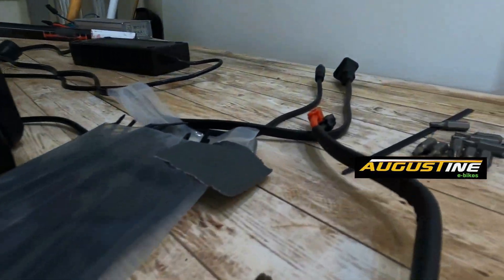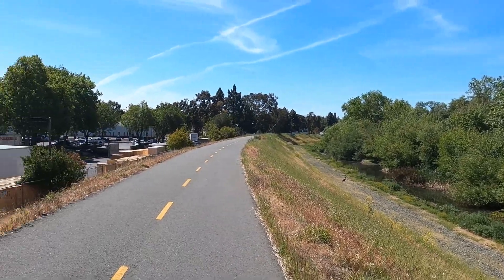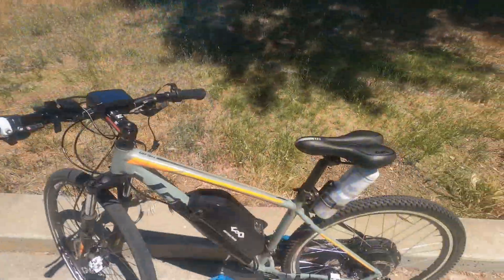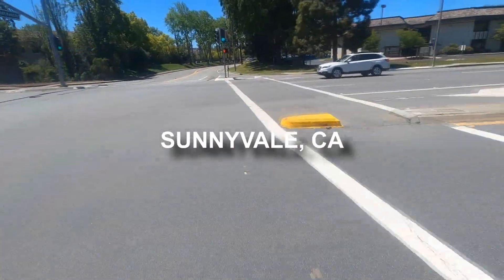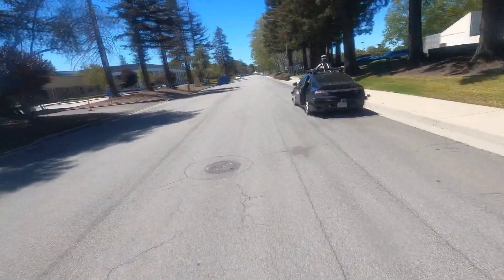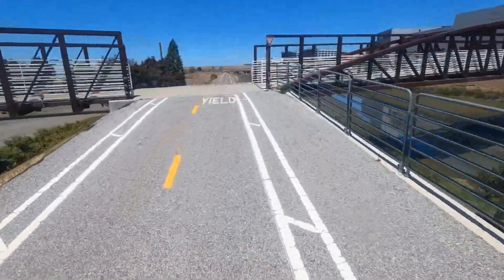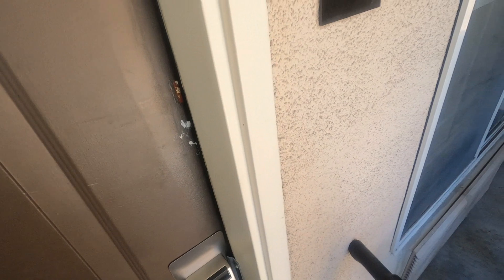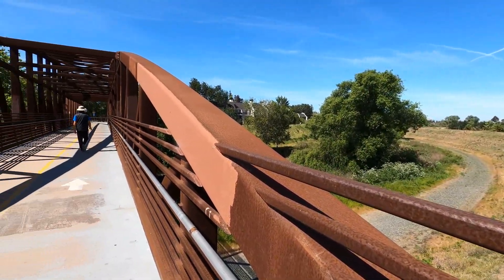E bikes 2021: 85 Mile Trek through Silicon Valley on my new 1500w - Built in Controller - EBike Kit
E bikes 2021: 85 Mile Ride through Silicon Valley on my new 1500w Built in Controller EBike Kit

Our Channel explores:

E-Bike Tips
E-bike Reviews
E-bike How-Tos
E-bike Rides
E-Bike Technology
E-bike Conversion Kits
E-bike tutorials
E-bike motors
E-bike batteries
E-bike Accessories
E-bike Gadgets
and more.